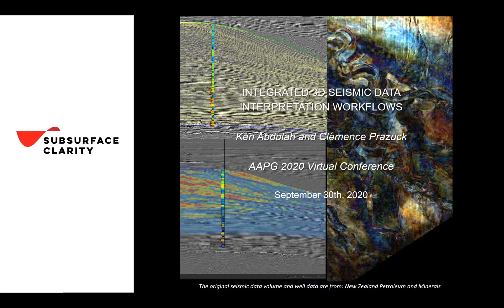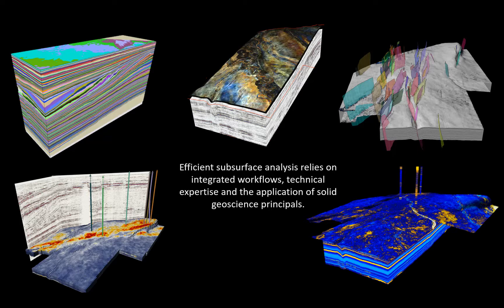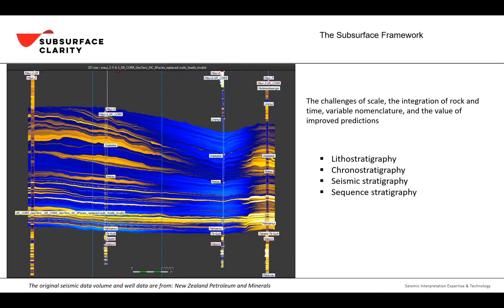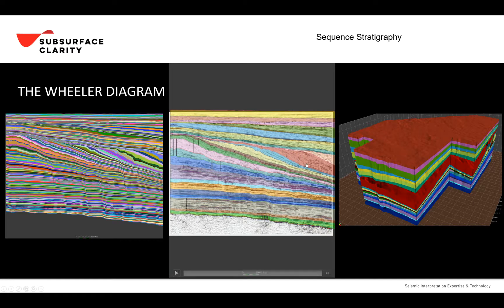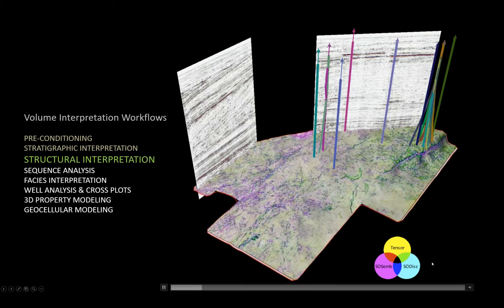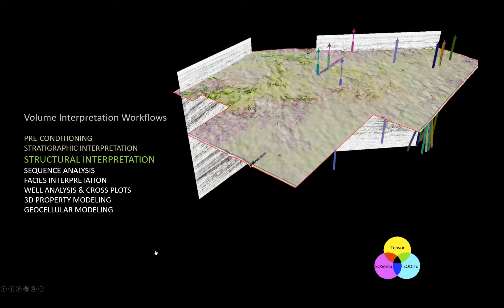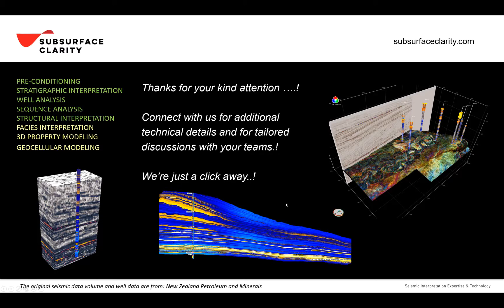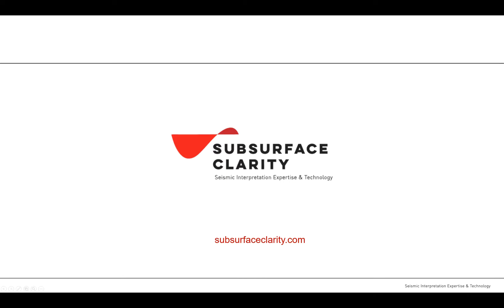Subsurface Clarity - URTEC 2021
From July 26 to 28th, Subsurface Clarity is a virtual exhibitor at the AAPG annual conference. This video is describing our services and workflows. Feel free to schedule an online meeting with us to discover more !